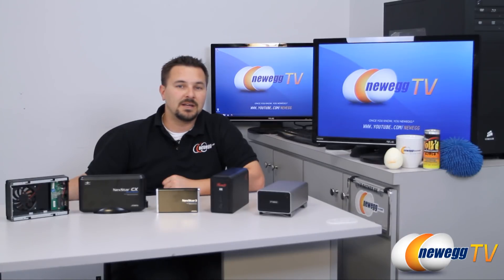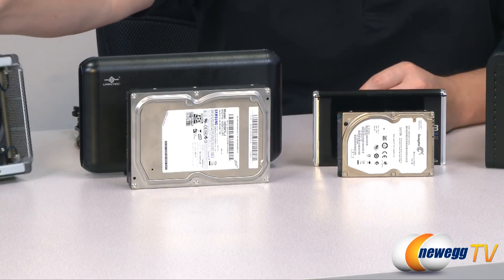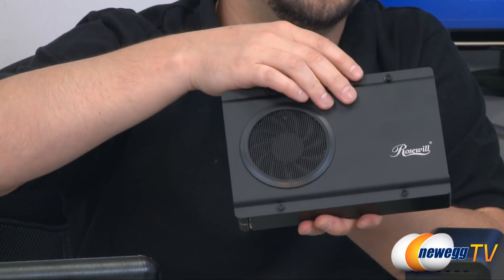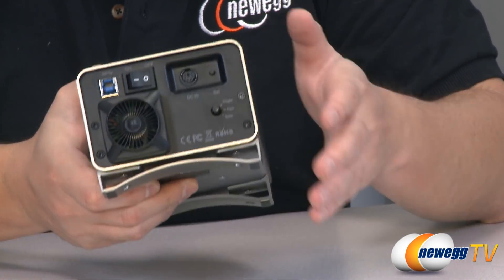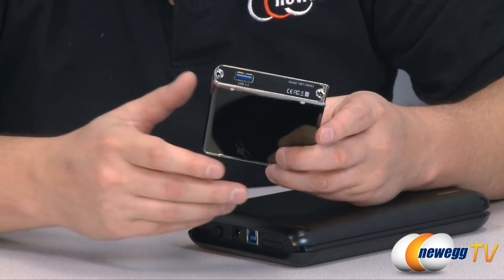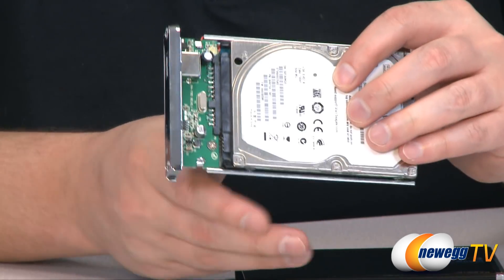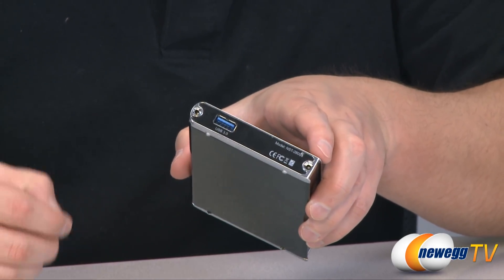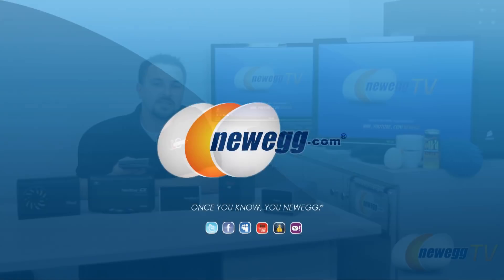Newegg TV: Portable Hard Drive Enclosure Tutorial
- Credits -
Presenter: Anthony
Camera: Lam
Post-Production: Lam